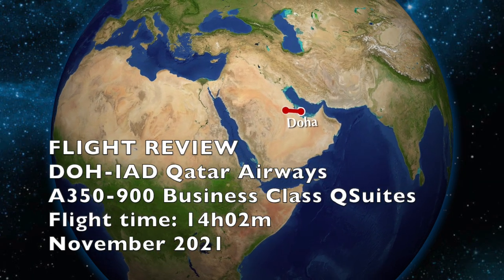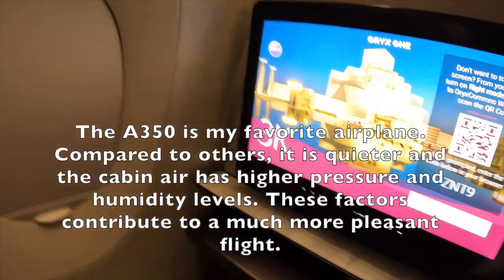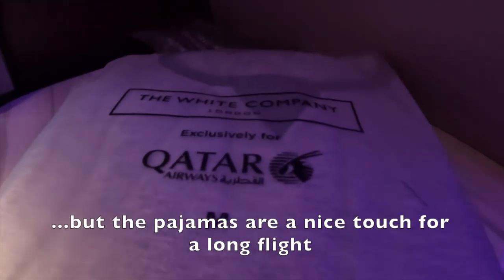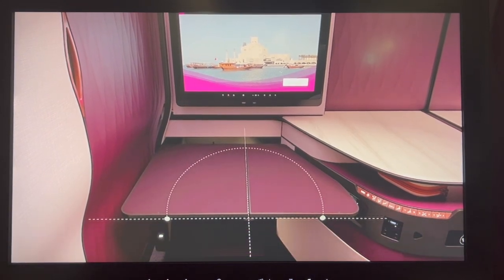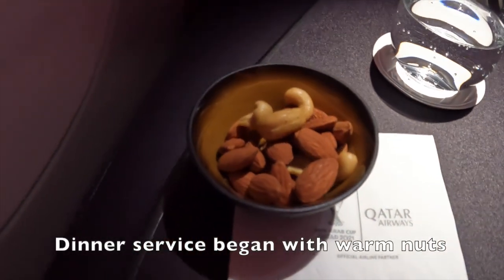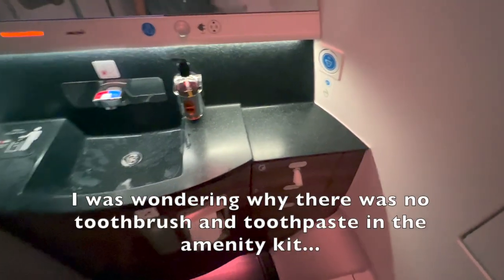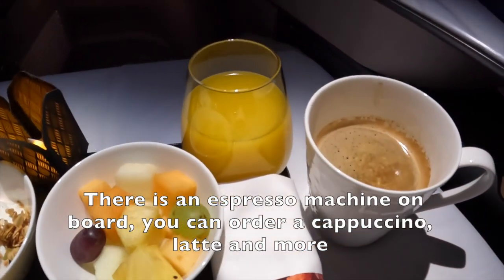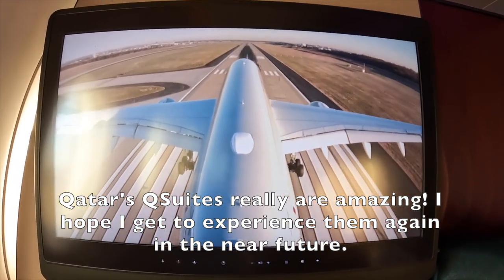Flight Review DOH-IAD Qatar Airways Business QSuite A350-900 - 4.9 STARS - Doha to Washington DC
NEAR PERFECT FLIGHT! Review of Qatar Airways Business Class QSuites from Doha (Qatar) to Washington Dulles (USA). Great seat, amazing meals, aircraft and service. In this video I give my impressions and opinions and rate the aircraft & cabin, in-flight entertainment, crew & service, seat and meals. The final score of 4.9 STARS is an average of those rates.

Shot with a GoPro Hero10 and iPhone 13 Pro